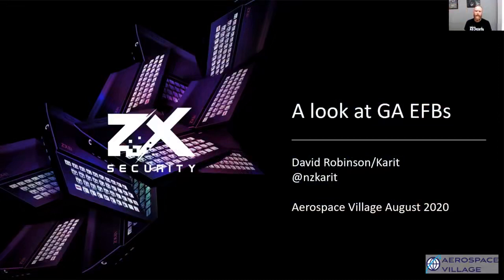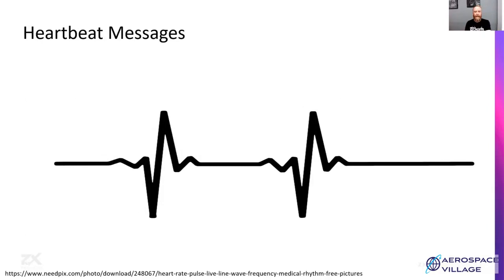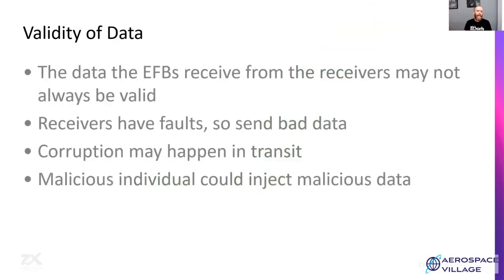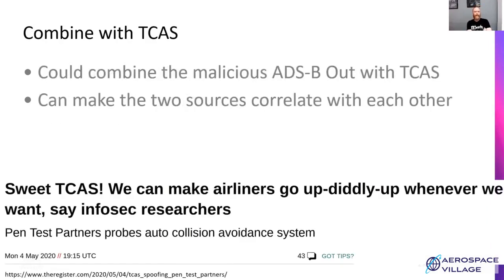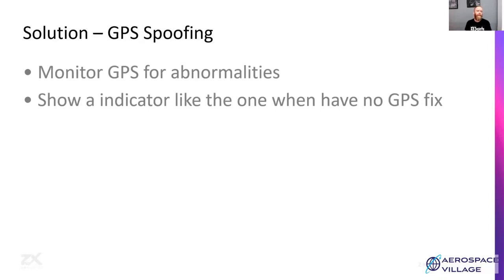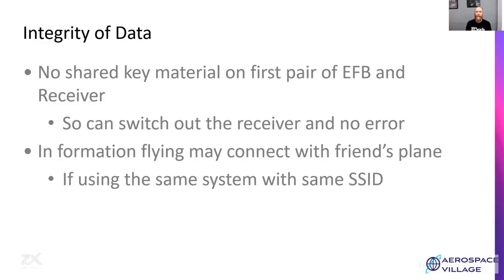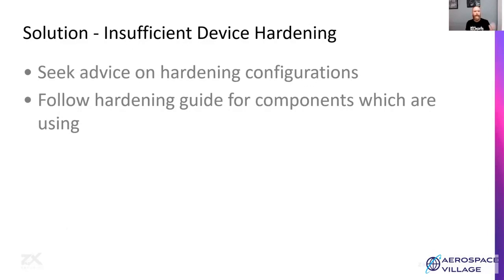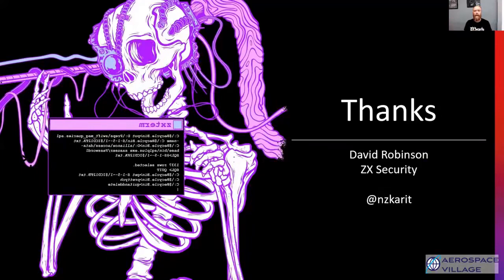DEF CON Safe Mode Aerospace Village - David Robinson - General Aviation GA Electronic Flight Bags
Over the last while I have been looking at General Aviation (GA) Electronic Flight Bags (EFB). This talk will look at some of the potential security related issues I have noticed along the way. This talk will be a high level overview of the classes of problems which have been observed, opposed to focusing on particular products and individual bugs in these products. The goal here is to help an industry who is adding more connected services to their products and understanding the risks which the benefits bring.

The talk will highlight some categories of issues which have been identified. Along with information about why it is an issue, there will be information on methods to mitigating these security risks. I would like to see as an outcome form this talk people who develop EFBs taking away some of the ideas and mitigating the risk in their own products.